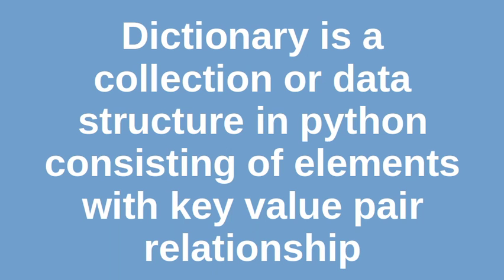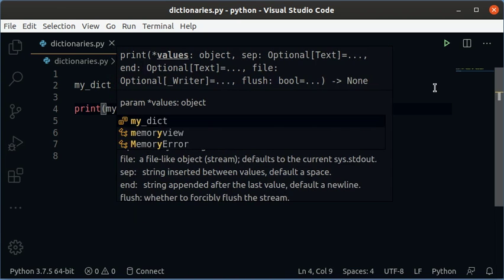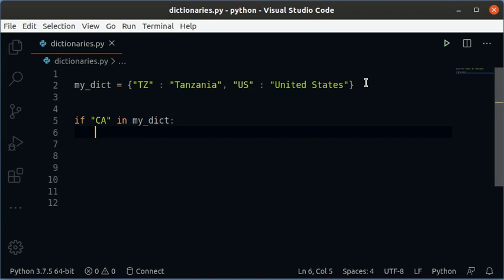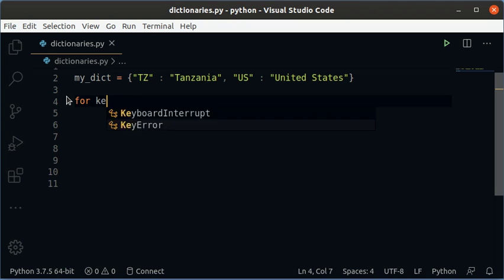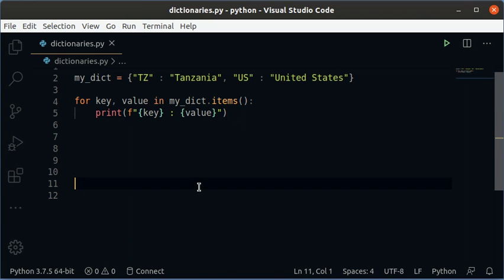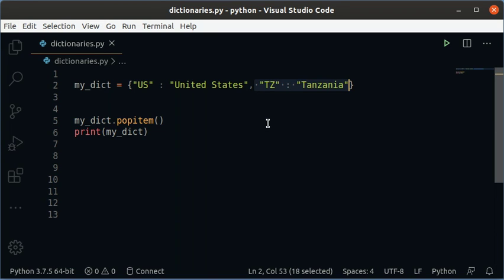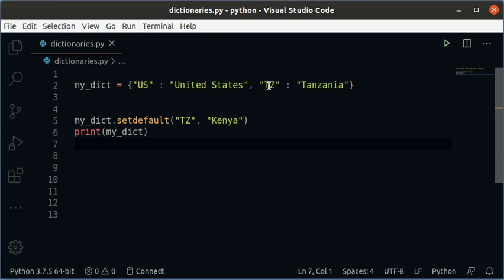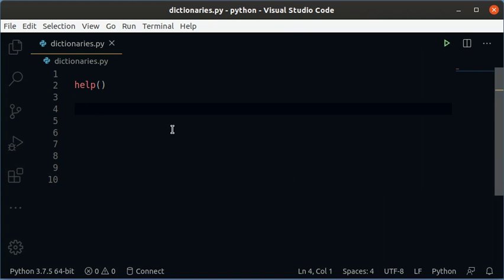Dictionaries in Python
Hello, this is a continuation of the python series, in this tutorial we will be going over dictionaries in  python, this is one of the collections commonly used in python.